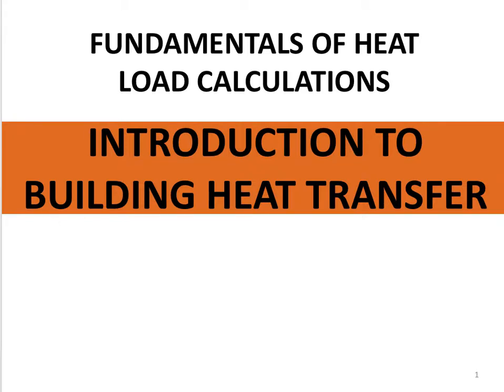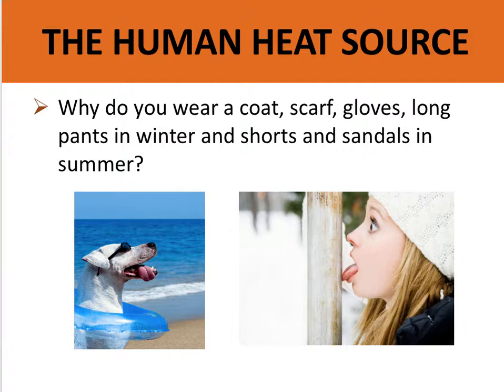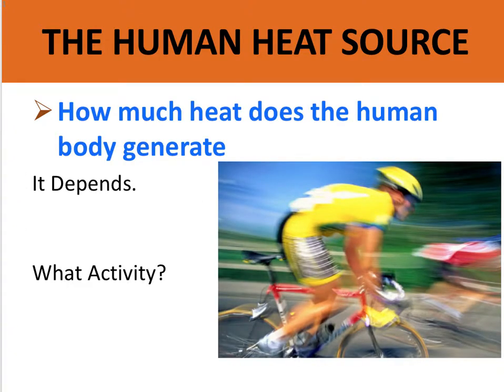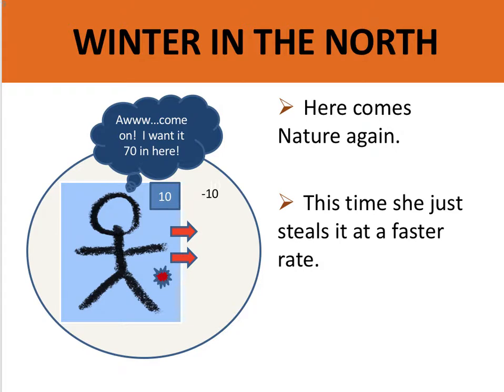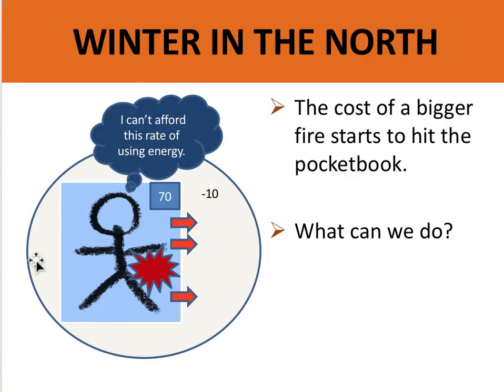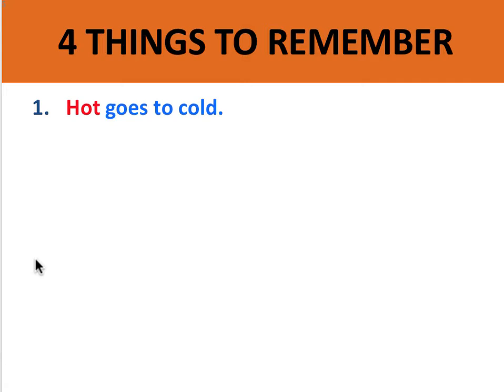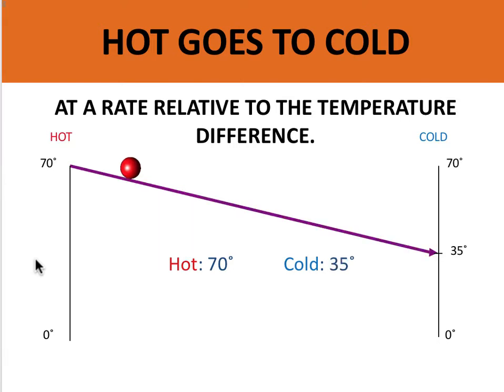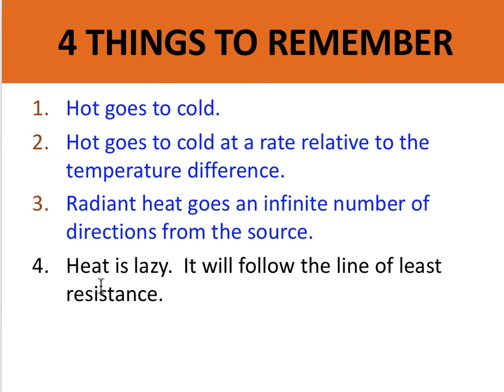Fundamentals of Heat Load Calculations Part 1